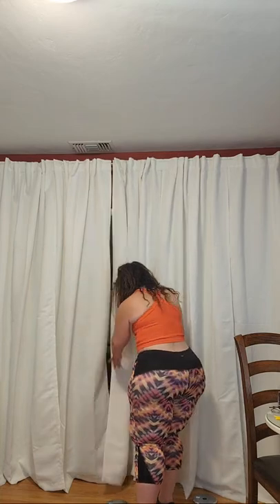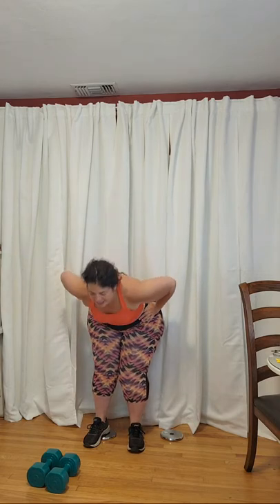Movement Monday #10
Shop through my sites!

Curvygirlbeth’s Exclusive Boutique on Amazon
You’ll find some of my favorite products here and can use this link to do all your shopping and support me without additional cost to you as I may earn some commissions on a variety of items.

Who’s Curvygirlbeth?

Beth Rylaarsdam, known to her hundreds of thousands of followers as Curvygirbeth, is a motivational speaker,  plus-size model, social media influencer, lipedema awareness spokesperson, and body acceptance advocate. She endeavors to spread love and positivity through her collaborations with top brands and her uplifting content. Her goal is public awareness and acceptance of lipedema, a condition affecting more than 11% of all women that is rarely diagnosed.